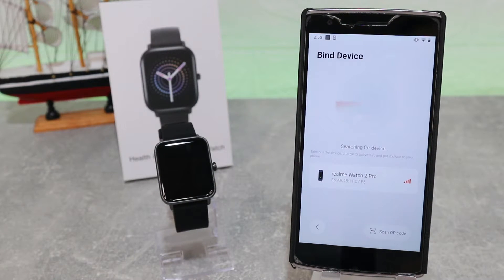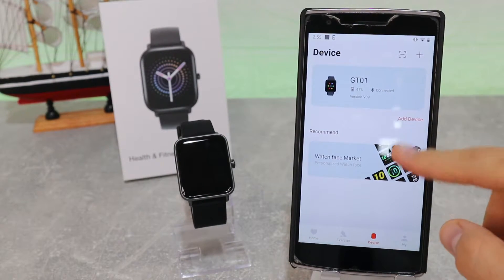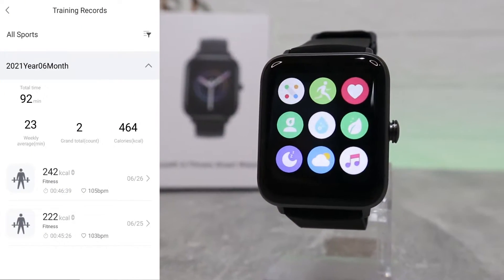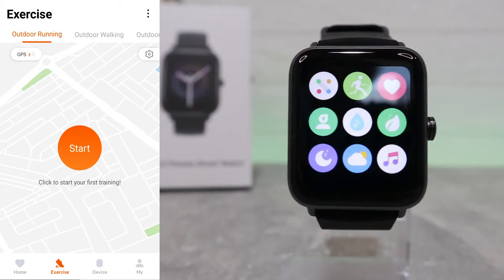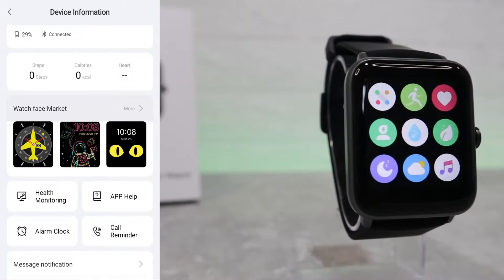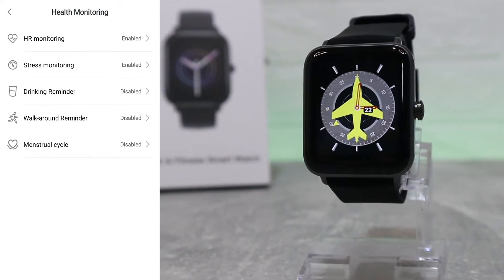How to pair Dirrelo GT01 with VeryFit Android App